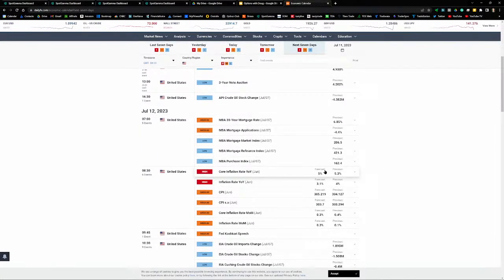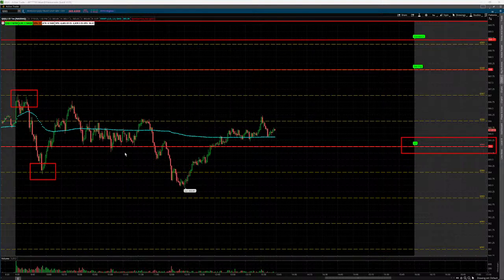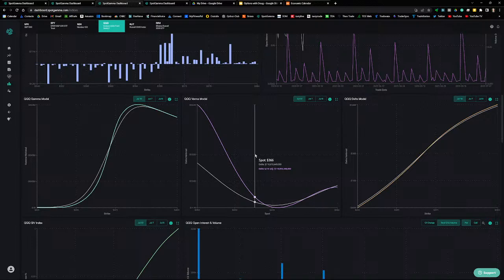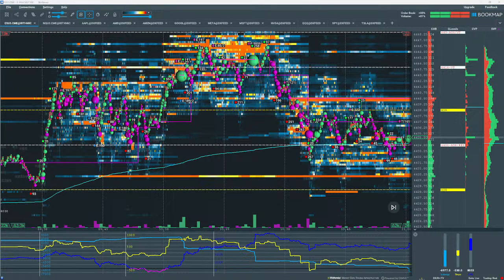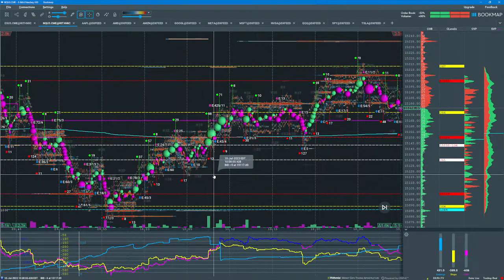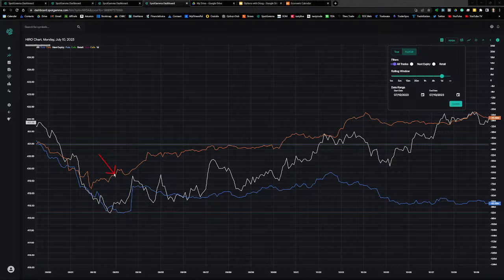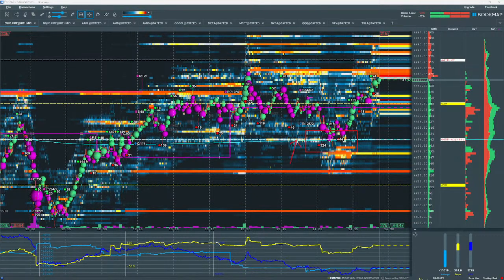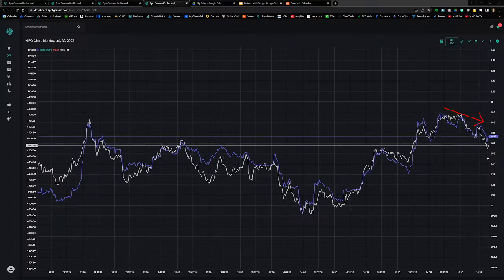Trade Options likes a pro using Bookmap | Doug Pless